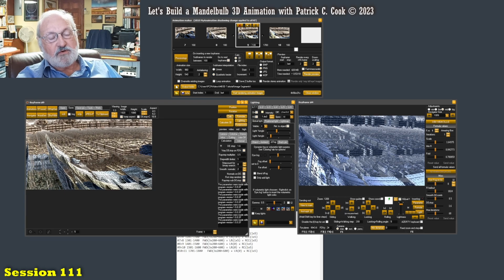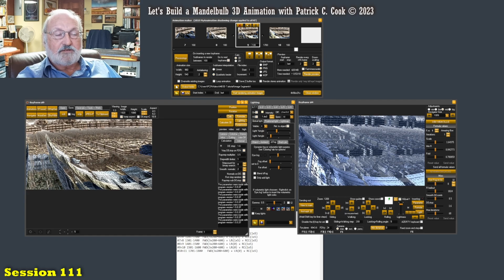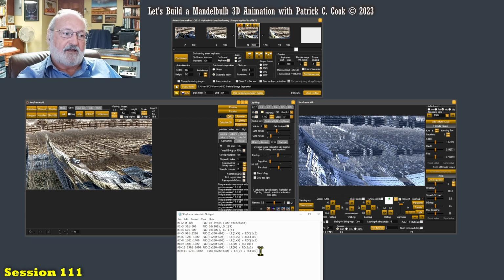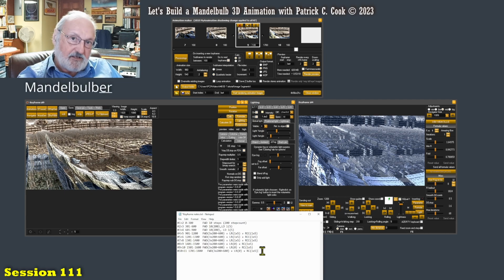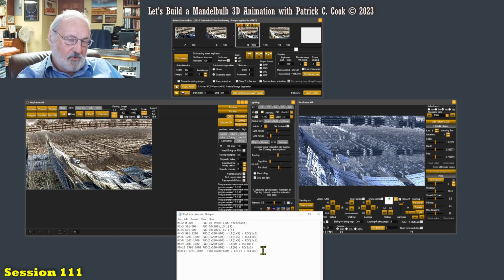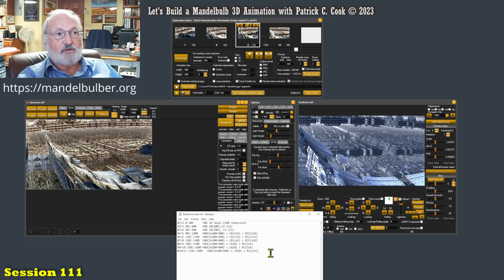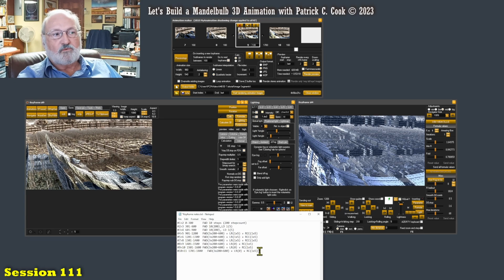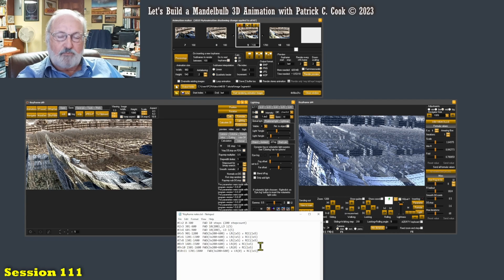TS1.111 - Thoughts about the Mandelbulber, more (see description) - Mandelbulb3D Tutorial Series 1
Welcome to session 1.111 discussing thoughts about the Mandelbulber application, thinking about our next animation event for our animation. This session is a continuation of the tutorial series for the Mandelbulb 3D fractal generator software application. Please refer to session 1.1 of this tutorial series for a list of the topics of each session. There will be 153 tutorial sessions once all are published to this channel.